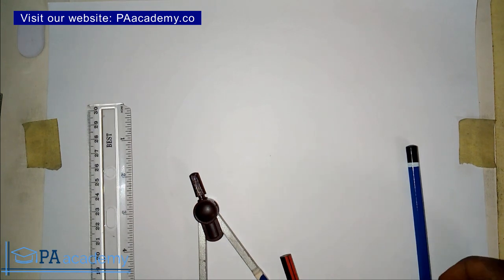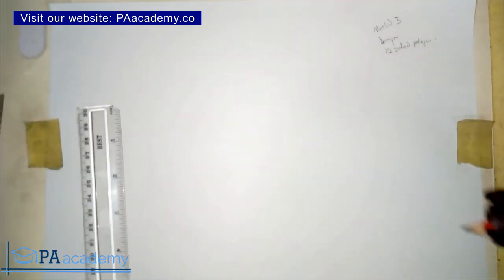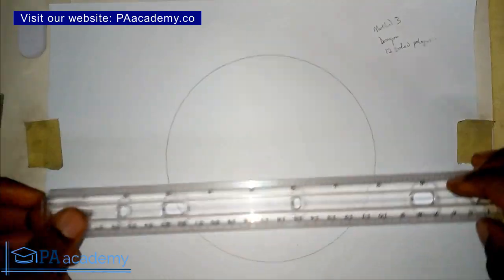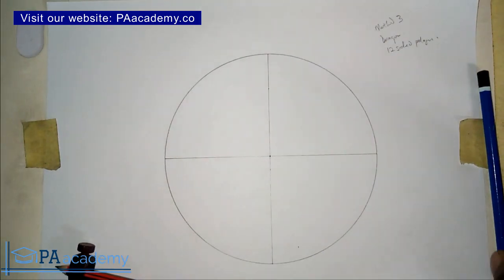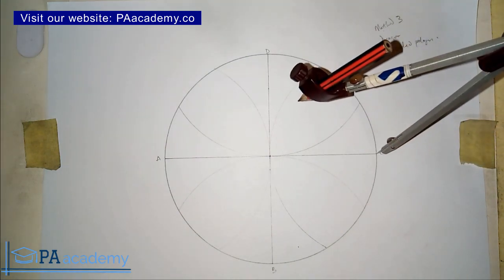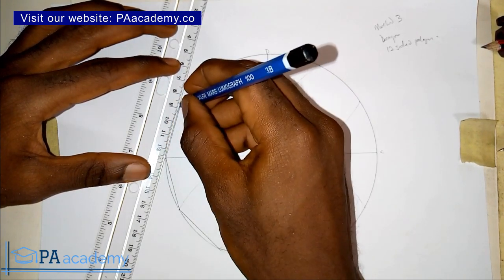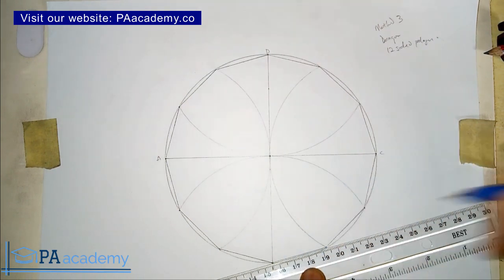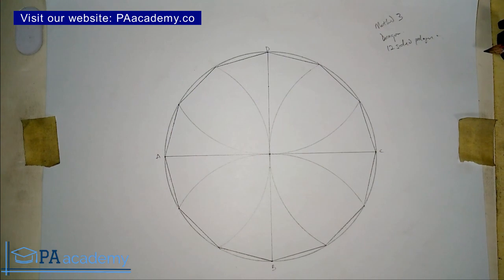How to Draw a DODECAGON. Method 3 | Polygon with 12 sides| How to Inscribe a Dodecagon in a Circle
In this video, I will show you How to draw a Polygon with 12 sides and How to Inscribe a Dodecagon in a Circle

Thanks
PA Academy